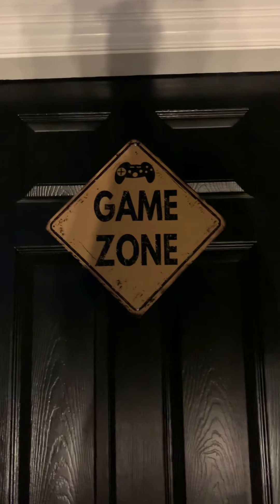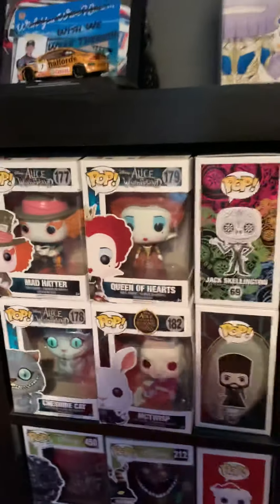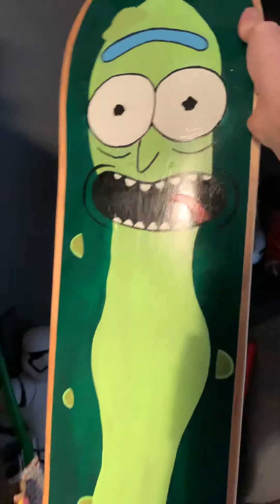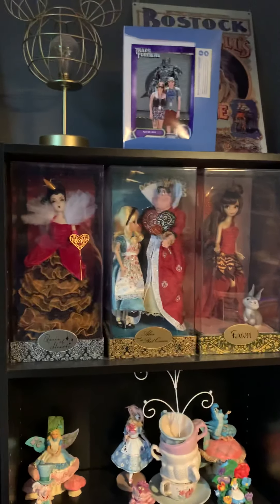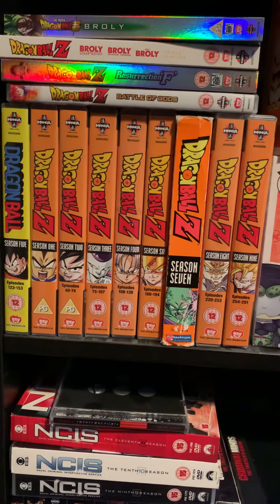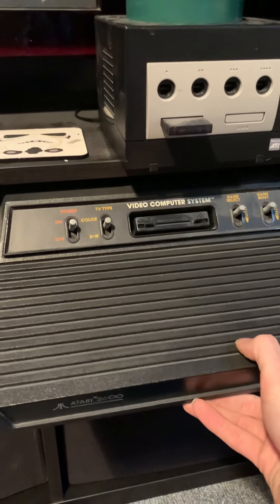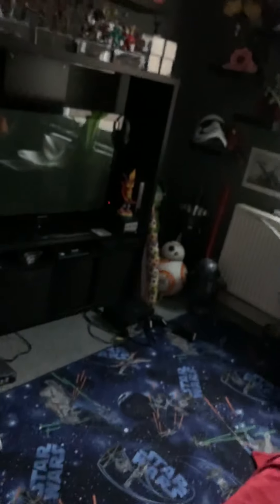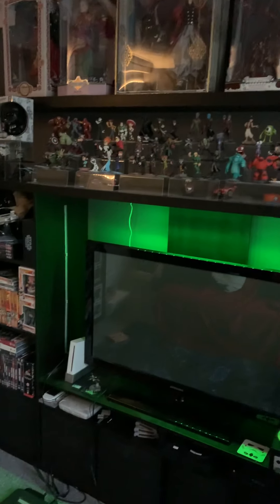Man cave tour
Little tour of my games room with all my collectables and stuff like that it’s my first video and I’m welsh so please excuse my accent hope you enjoy